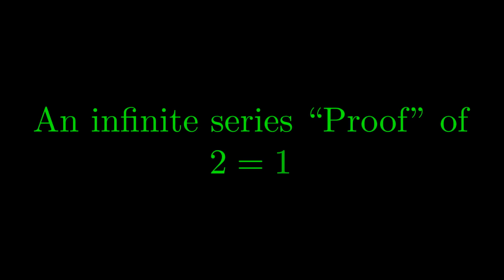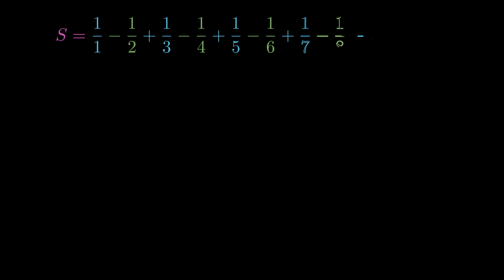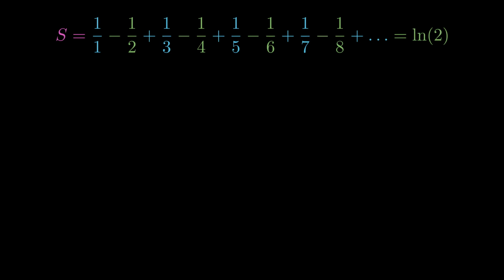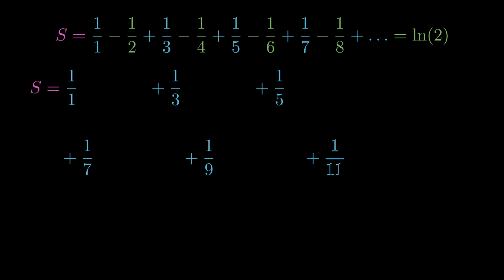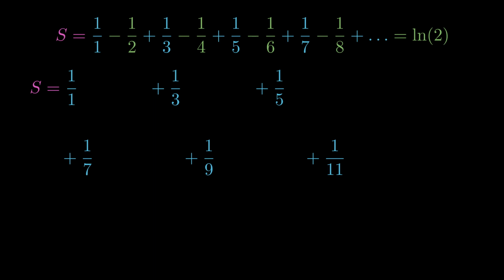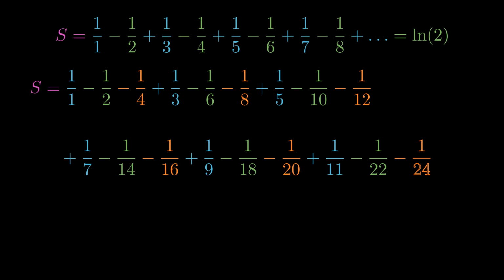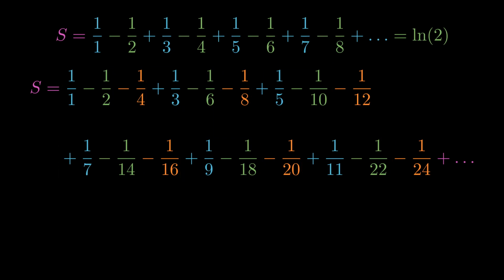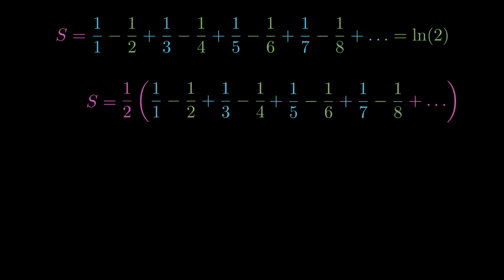Yet another "2=1" proof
Can you figure out the fallacy here?